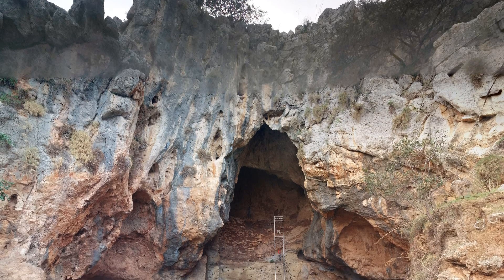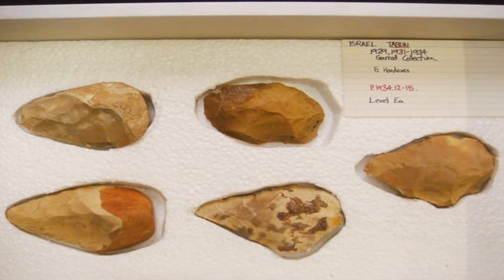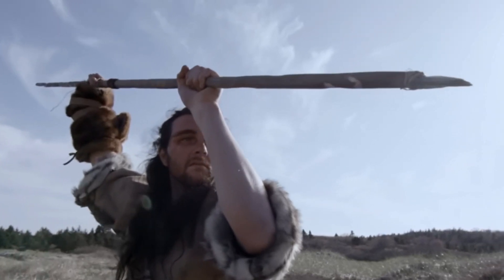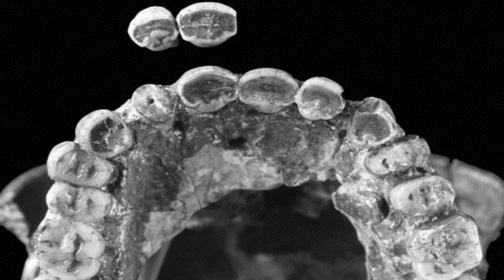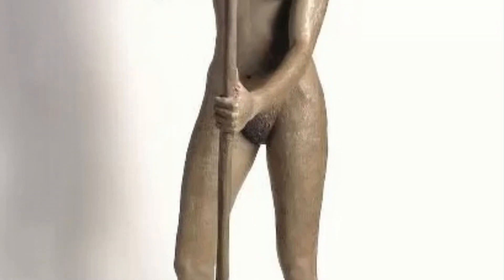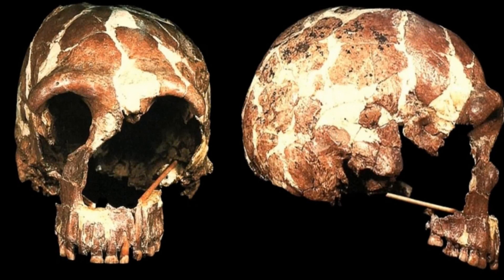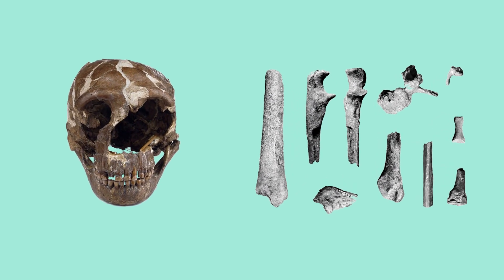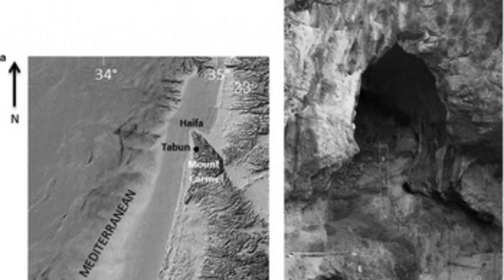Tabun Cave: A Window Into The World Of Neanderthals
Tabun Cave, located on Mount Carmel in Israel, is an important archaeological site that has provided significant insights into the Neanderthals, an extinct human species. Excavations at Tabun Cave have uncovered a wealth of Neanderthal fossils and artifacts, shedding light on their behaviour and way of life. One of the most noteworthy discoveries from the cave is the Tabun 1 skeleton, a partial Neanderthal specimen found in 1929 by Dorothy Garrod.
Artifacts discovered in a long sequence of deposits at this site document patterns of change in stone-tool manufacture during the Lower and Middle Paleolithic periods. This record has become the reference scale for human technological evolution in southwestern Asia between 300,000 and 50,000–100,000 years ago.
From 1929 to 1934 Tabūn also yielded a series of fossil remains from the Lower and Middle Paleolithic. The fossils suggest that Neanderthals and early modern humans alternately occupied the region.This discovery has been instrumental in expanding our understanding of Neanderthals in the Levant region.
The fossil named Tabun 1 or also known as the "Tabun C1" belongs to a Neanderthal individual and is one of the most complete Neanderthal specimens found in the Levant region and dates back to around 120,000 years ago.The Tabun C1 skeleton was concluded to be of a female and consisted of a partial skull, lower jaw, several vertebrae, ribs, arm and leg bones, and other skeletal fragments.